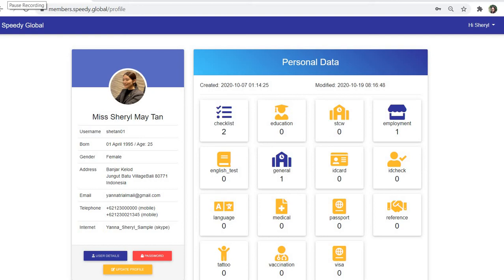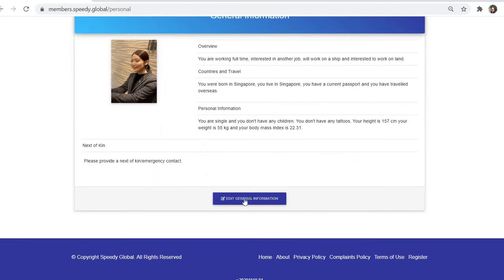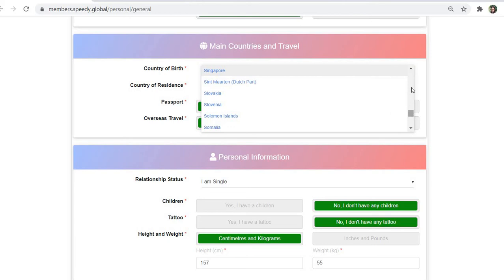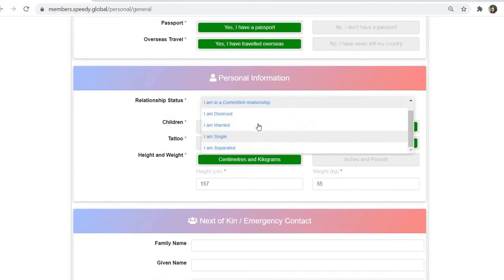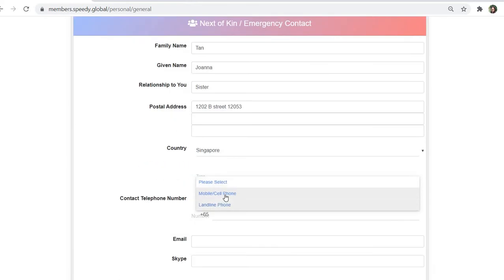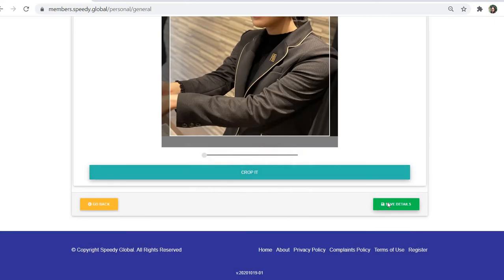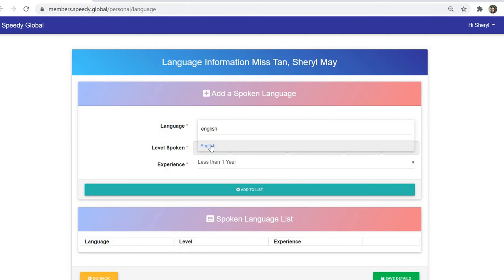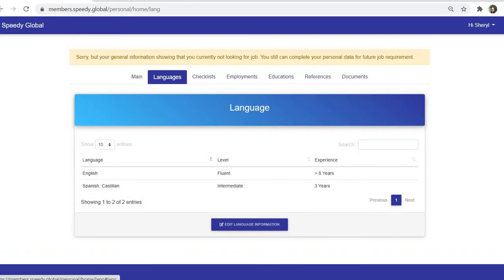Updating General Information and languages tutorial - members.speedy.global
How to update general information and languages tutorial